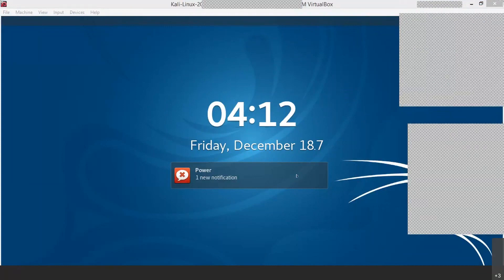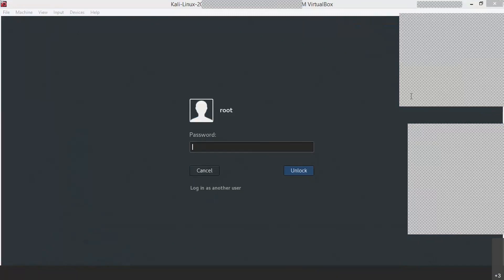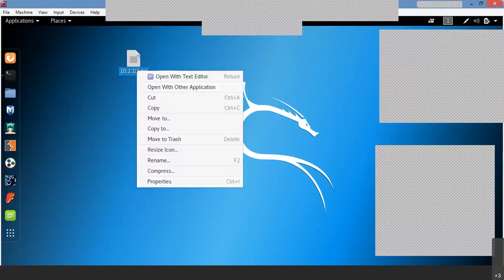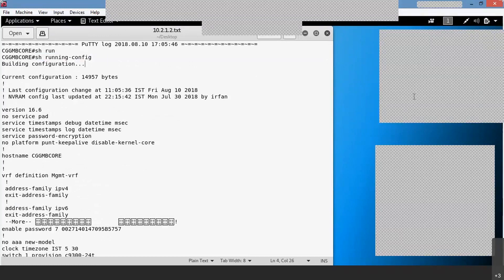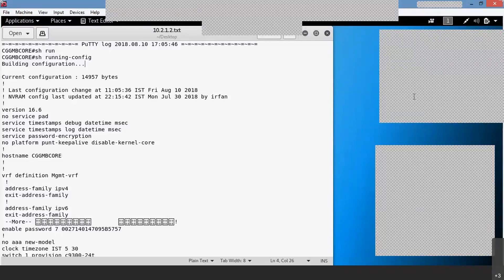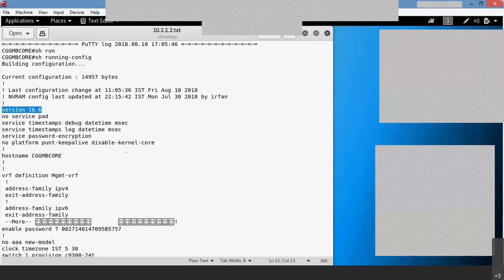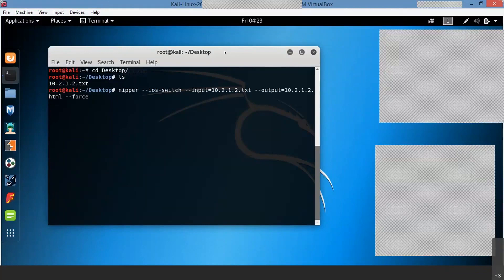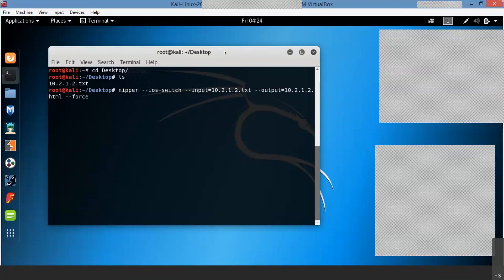Standard Operating Environment Part-3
Information Security Awareness videos which are created to spread Cyber Security awareness to all the viewers on Standard Operating Environment Part-3